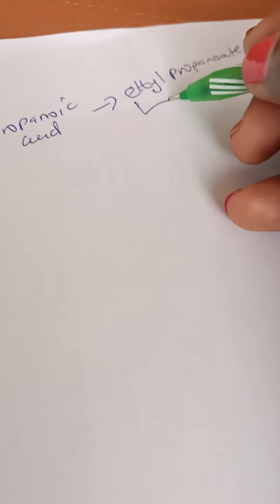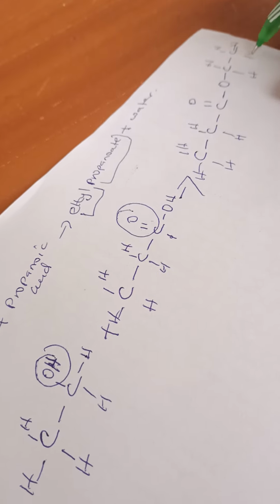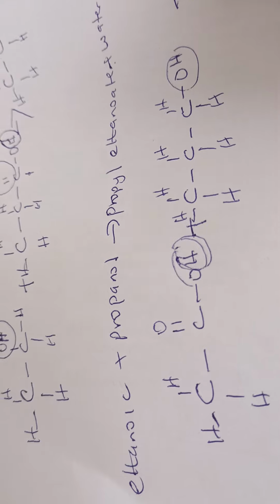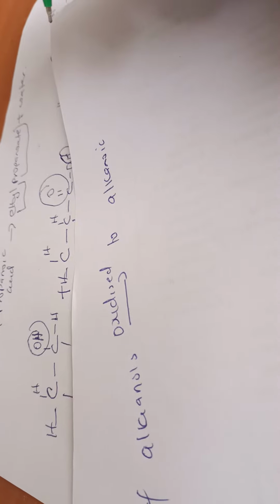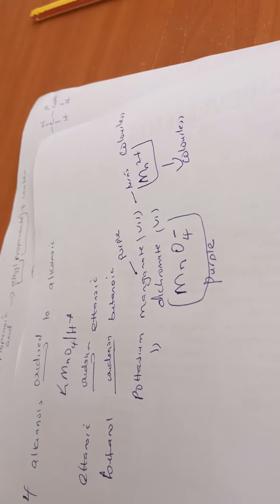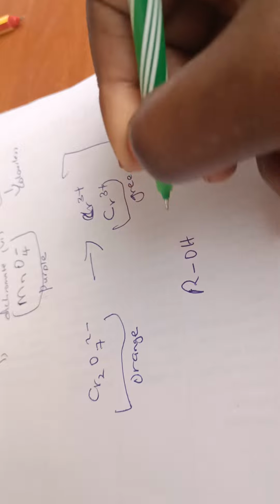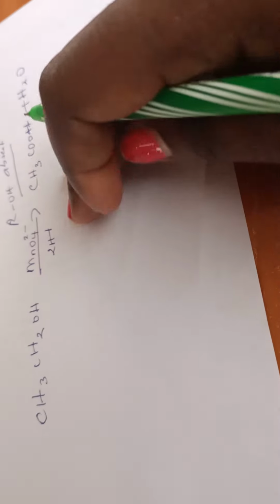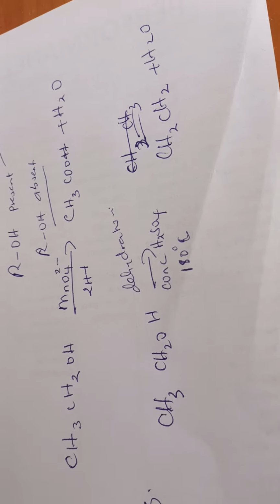August 5, 2022